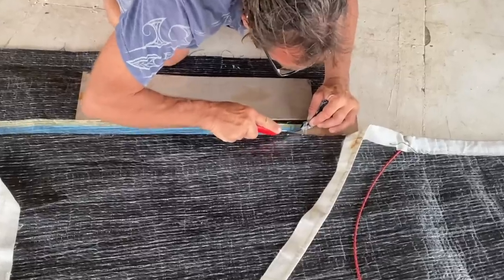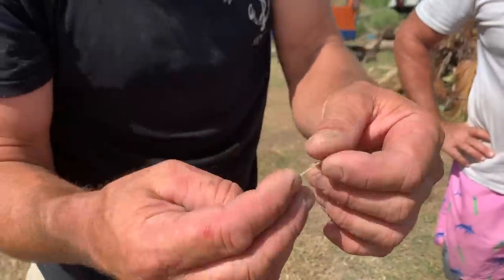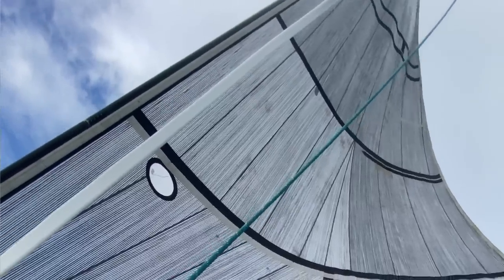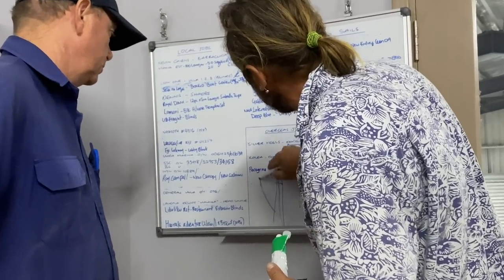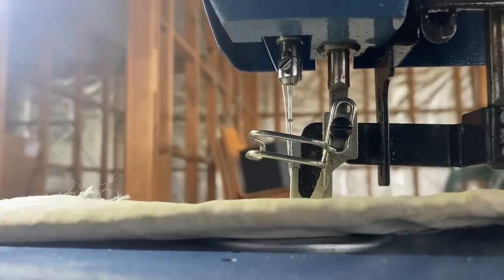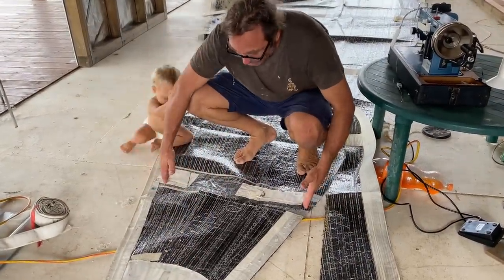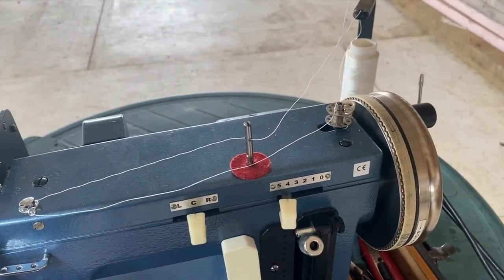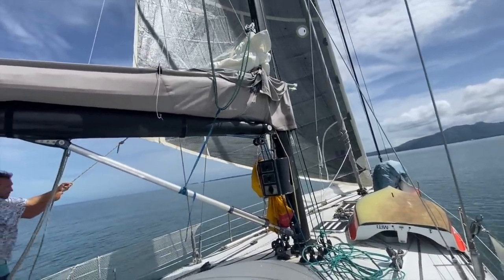DIY SAIL design for our Open 66 | Ep.58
Ever wondered about cutting and reshaping your jibs? In this video we show how we do exactly that with 2 of our tri radial laminate jibs!

We were lucky that NV came with 4 laminate jibs as well as a newer smaller Dacron staysail to go on our babystay.

All our laminate jibs were originally designed to be hoisted on a racing tuff luff - which a plastic profile, which fits on top of the forestay and the sails slot into it the same way as they do for furlers - only it doesn’t allow for the sails to be furled and instead they must be hosted up and down after each use.

Since we now have a Furler on the front forestay, these jibs are now all too long for this stay as well as our new middle stay, which we added as part of our refit. We wanted this extra stay in order to obtain a wider range of sail configurations and make it easier to manage double handed.

We therefore needed to reduce 2 of our jibs; one to fit on the front forestay with the furler and the other to go on the new middle stay which we installed the tuff luff on.

In a previous video we’ve already talked about the sail we’ve chosen to fit on the middle stay (watch this video so our first job now was to pick the one to go on the front forestay.

As we discussed in this previous video tri radial sails like our laminate jibs are made from triangular panels which radiate out from the three corners of the sail since these are the points the loads are transmitted from. Therefore careful planning is needed before making alterations to these types of sails, as any cut will alter the shape of the panels and result in them no longer meeting at these 3 corners.

Our jibs were designed to be used with battens, and so the leech has a positive roach, which means the leech curves over the straight diagonal of the triangle.

For the sail we’re going to put on the Furler at the front, we won’t be able to use battens anymore, and without battens, this top curved part of the sail would flap. Therefore part of our alterations for cutting this sail involved cutting the entire leech in order to change it from having a positive roach to a negative roach - in other words, changing the curve from positive to negative - or below the diagonal of the triangle.

We decided that our best option was to cut the head as this would disturb the panels the least and to make the cut a diagonal ending at the first batten pocked which we can use as reinforced areas to transmit the loads through.

Since we’d cut the head of the sail, we re-inforced this area by stitching the top triangle which we’d cut out at the top, on to the top of where the new head of the sail was. This helps give the sail back the right structure, by helping the forces felt by the sail to continue out to the head of the sail.

Caio! We are Timo and Jo, an Italian and English couple with countless ocean miles under our belts. We're refitting an ex Vendée Globe Open 60 race boat originally designed & built & raced by famous Hungarian sailor Nándor Fa. He competed in her in the 1992 Vendée Globe (round the world single handed race known as “the Everest of the seas”), finishing 5th, becoming the first non-frenchman to finish.

We are currently in Fiji giving this old gladiator a new lease on life, transforming her from an ex race boat to a performance family cruiser, which we'll need to make both dog and baby proof! We’re planning to set sail again in Oct 2022, so with limited time&money we have plenty of challenges ahead to turn our dreams into reality&get back on the water!

Never stop to dream, never stop to sail!

You can find out more about the boat, us and our refit plans on our or follow us on